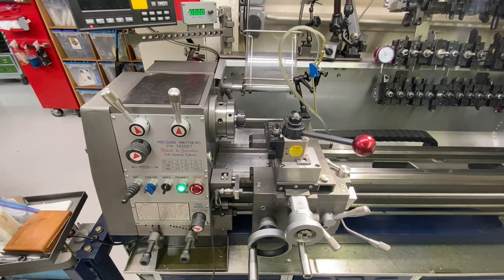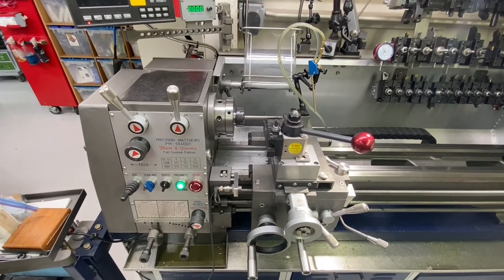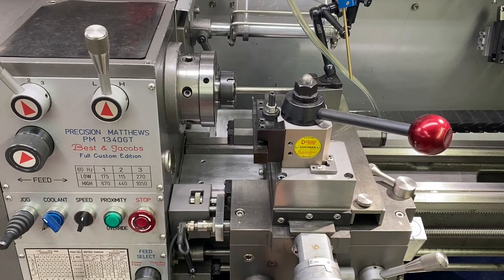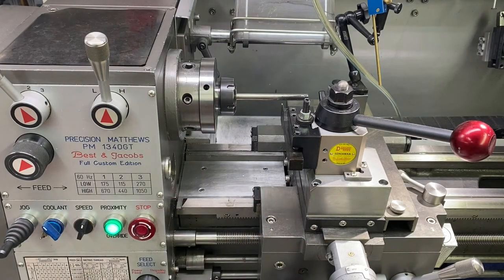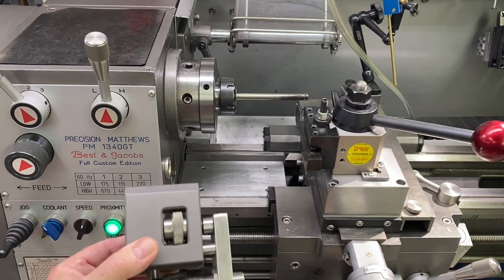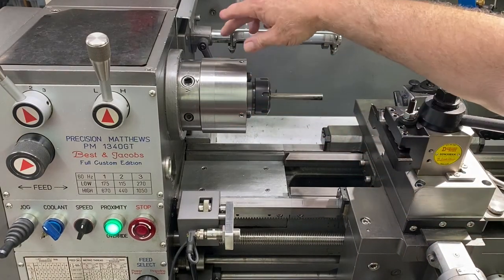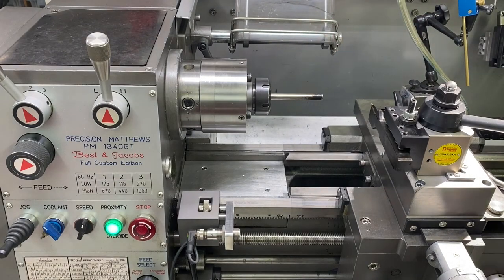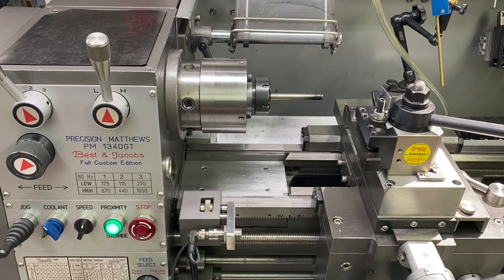Rationale for Extended Nose ER40 Collet Chuck